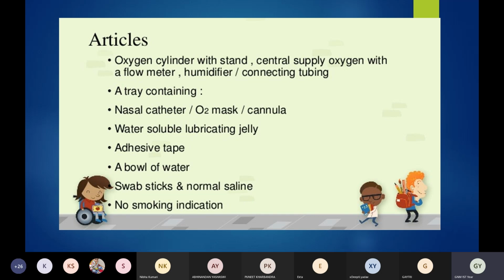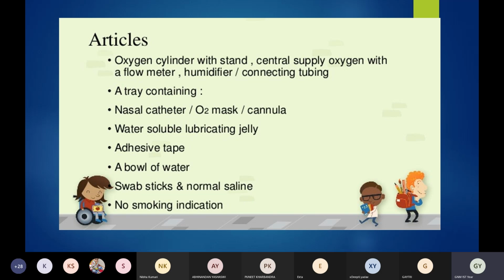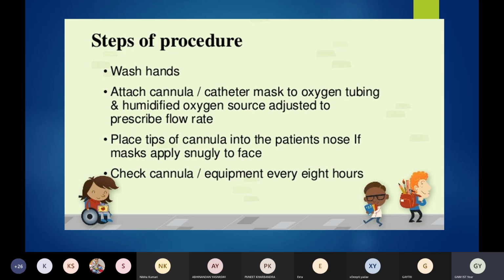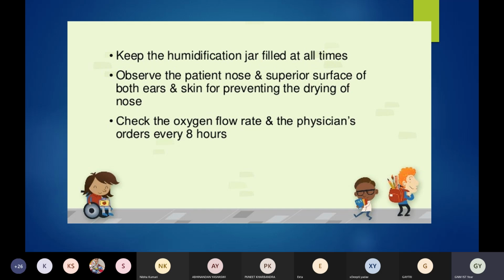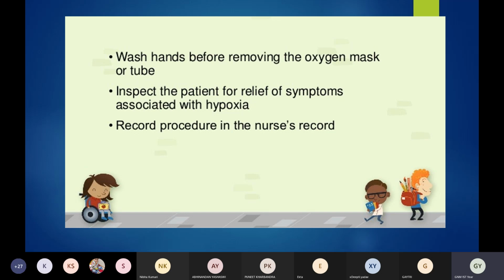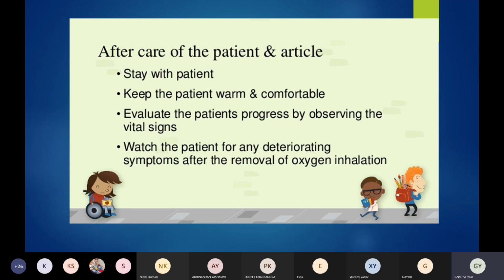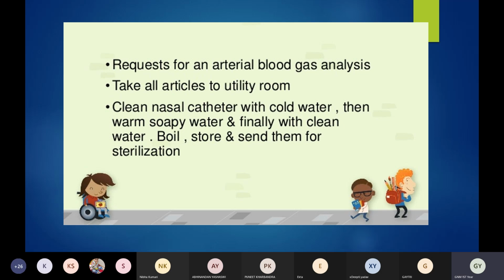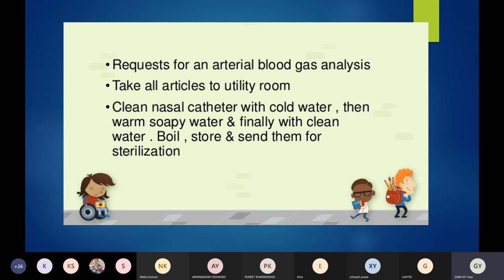Oxygen administration procedure | Class- GNM 1st year | Metro College of Nursing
Procedure of administering humidified air into the patient via oxygen mask or nasal cannula.